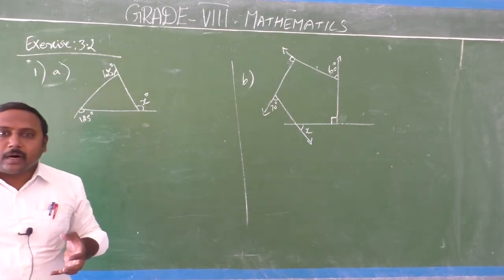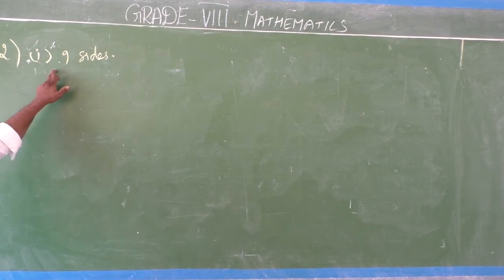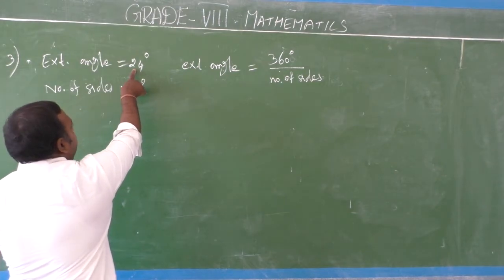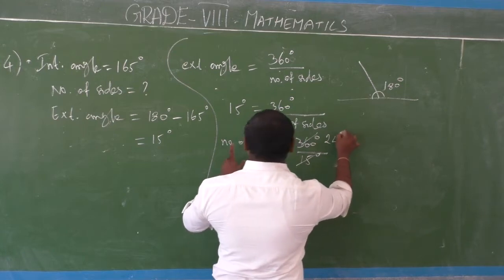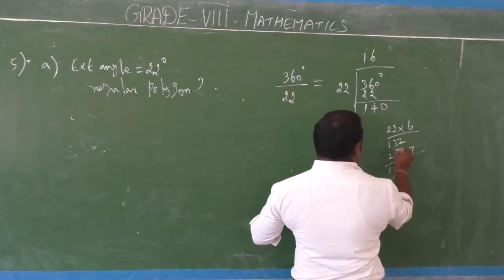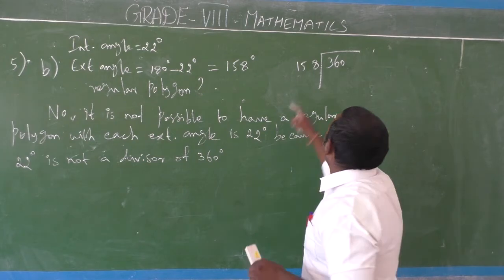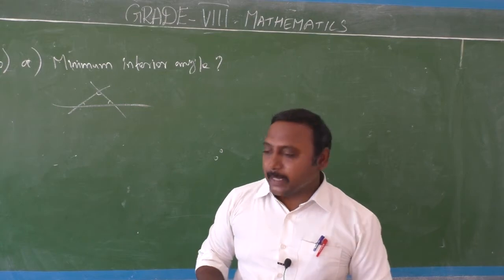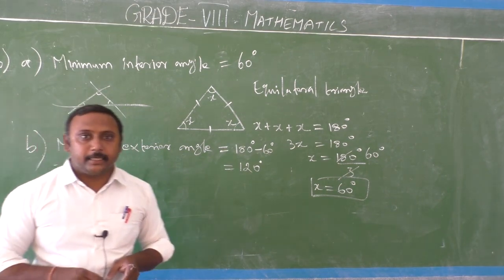GRADE VIII MATHS